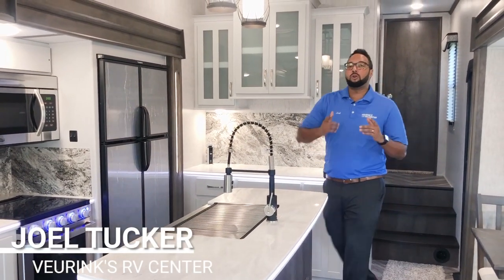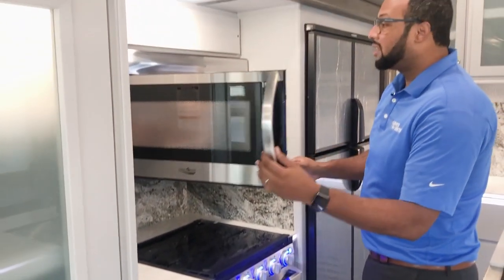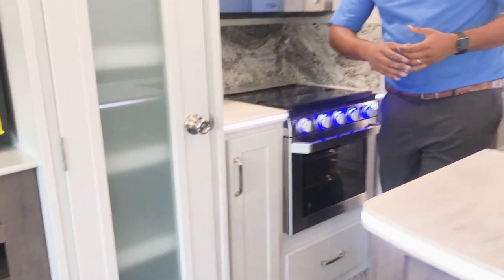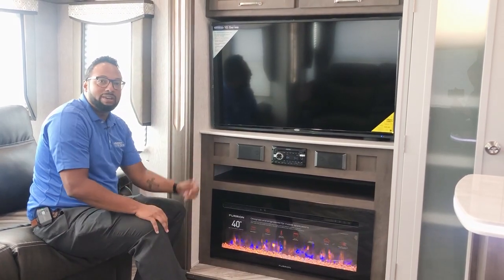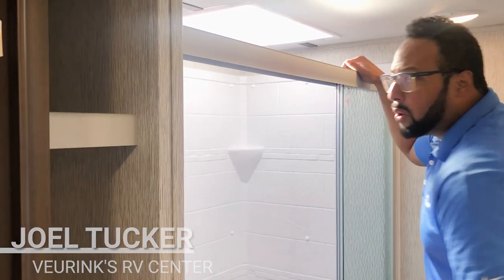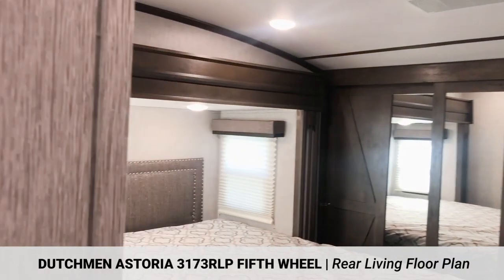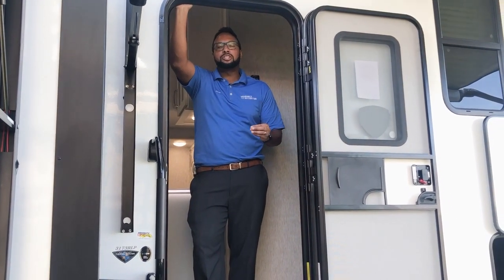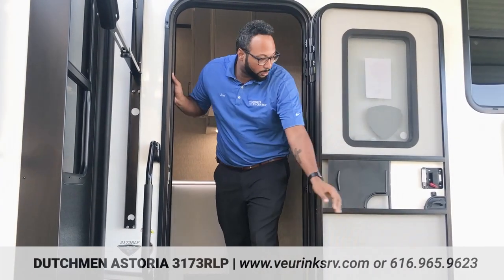2020 Dutchmen Astoria by Aerolite 3173RLP Rear Living Platinum Fifth Wheel | Grand Rapids, MI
The NEW 2020 Dutchmen Astoria 3173RLP Rear Living Fifth Wheel is here at Veurink's RV Center in Grand Rapids, MI! Here is a walk through...

Length: 35ft. & 11in | Weight: 10,007lbs. | Sleeps: 3-4

Introducing a brand new product line for us: the Astoria 3173RLP Platinum Series Fifth Wheels by Dutchmen RV Manufacturing. This is a triple slide, rear living floor plan, with gorgeous details that mimic the modern homes and designs you see today. No matter where you travel in this coach, you'll feel right at home!

Joel is giving you a look inside what makes this line a showstopper in the lineup of fifth wheels at Veurink's RV Center. You'll want to tune in, as this coach speaks for itself.